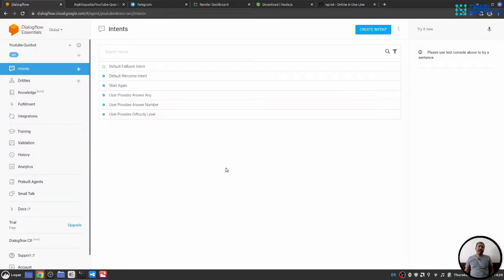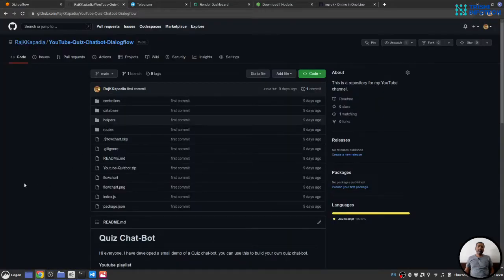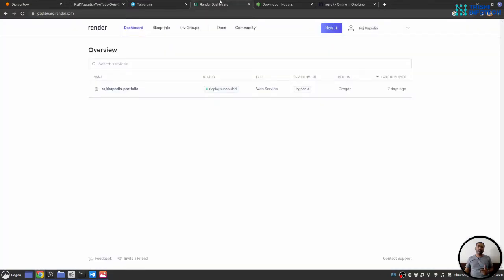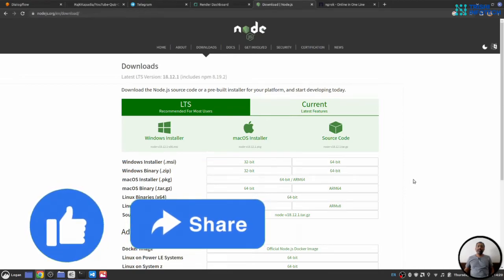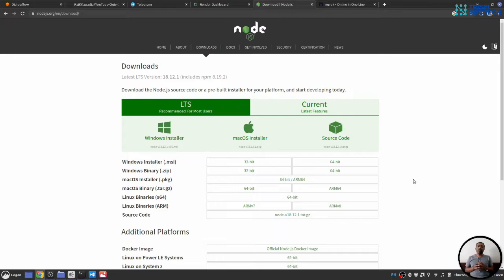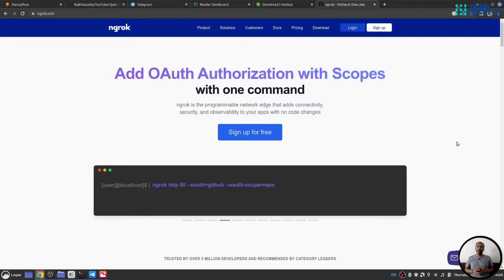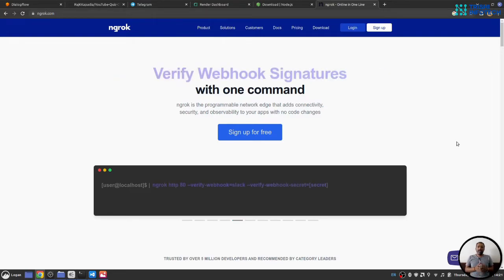Requirements | Chat-bot using Google Dialogflow | NodeJs Webhook | Deployment | Telegram